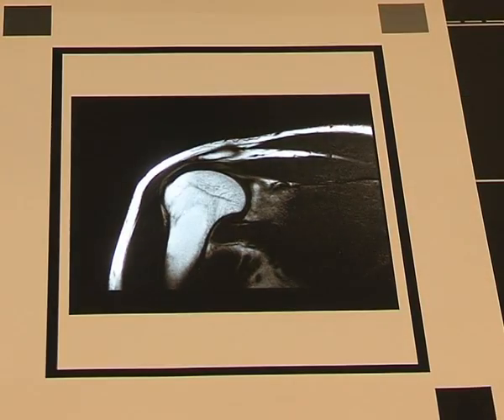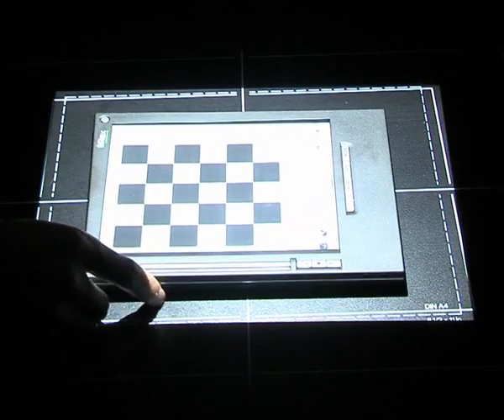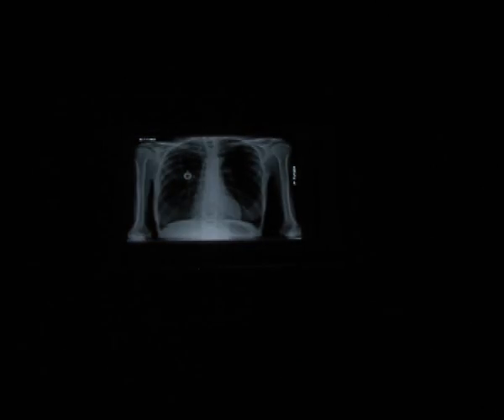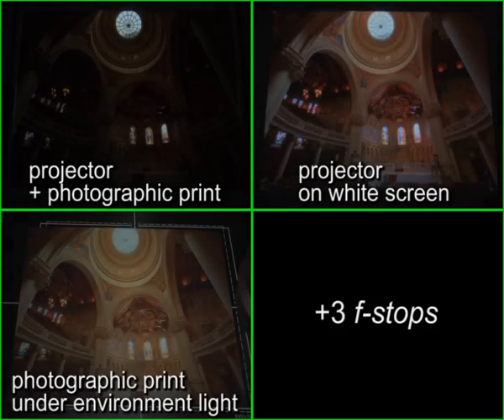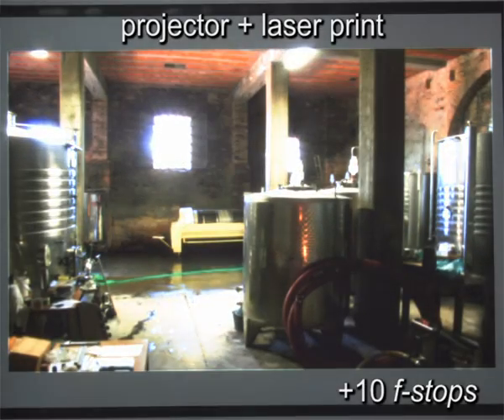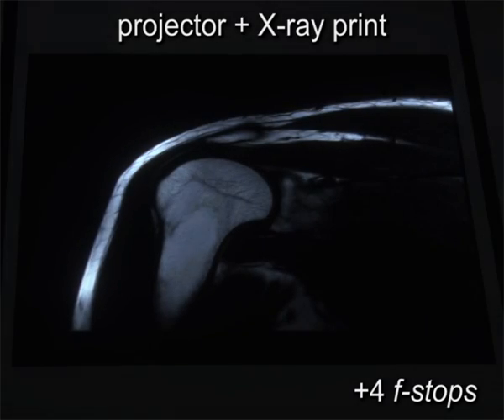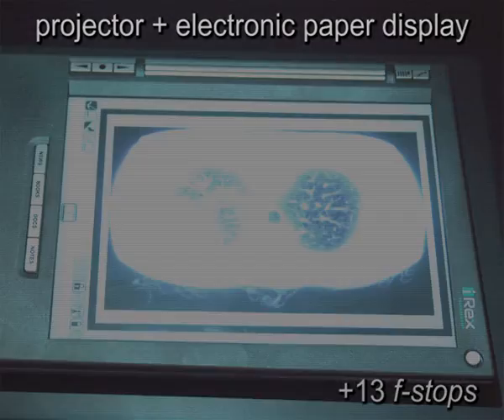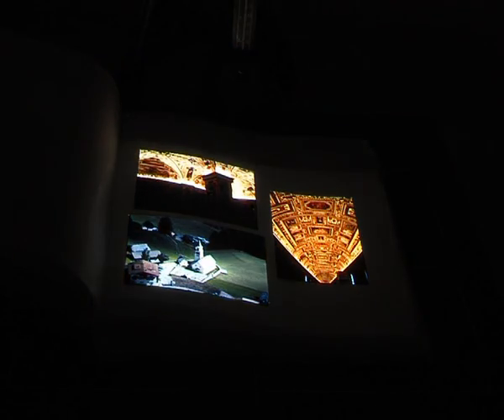Superimposing Dynamic Range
We present a simple and low-cost method of viewing static HDR content based on reflective image modulation. We project images onto hardcopies, such as photographs, X-ray prints, or electronic paper (ePaper) so as to boost contrast, perceivable tonal resolution, and color space values beyond the potential of either hardcopies (when viewed under environment light) or projectors (when projecting onto regular screens) alone. We do not intend to compete with interactive HDR displays, but rather offer an 'everybody can do' alternative for domains that operate with static image content, such as radiology and other medical fields, or astronomy. Yet, electronic paper will allows for interactive visualizations. In our experiments, we achieved contrast ratios of over 45,000:1 with a peak luminance of more than 2,750 cd/m^2, could technically re-produce more than 620 perceptually distinguishable tonal values (approximately 85% of all theoretically possible JND steps). Furthermore, we attained color space extensions of up to factor 1.4 (compared to a regular projections) or factor 3.3 (compared to regular hardcopy prints). Thereby, the hardcopy resolution can be several thousand dots per inch, while luminance and chrominance are modulated with a registration error of less than 0.3 mm. Thus, compared with most existing interactive HDR displays, we support near distance viewing at a contrast resolution of up to 7 cpd (given our current registration precision and assuming a viewing distance of 50 cm).